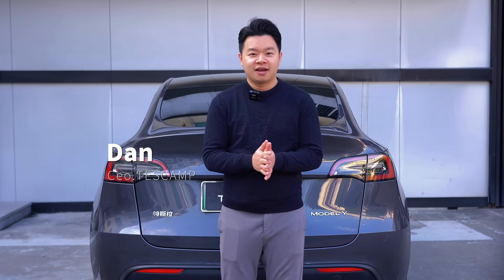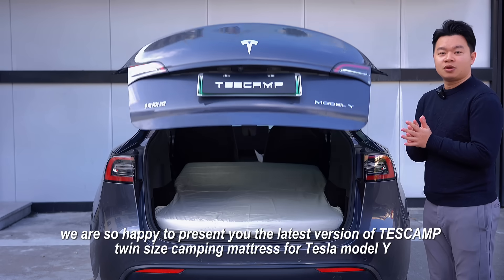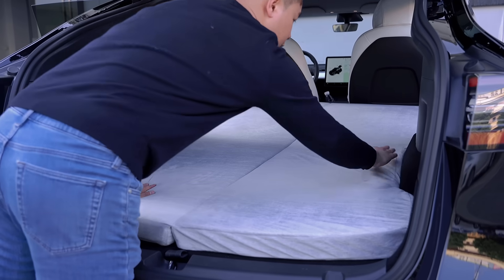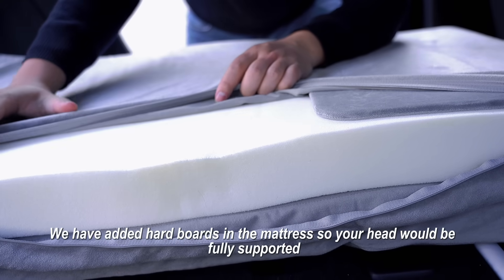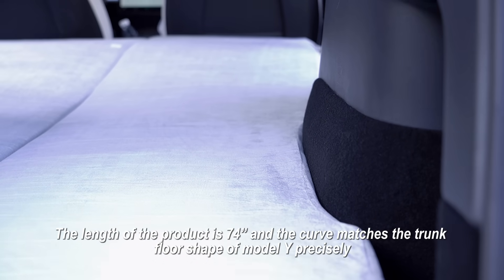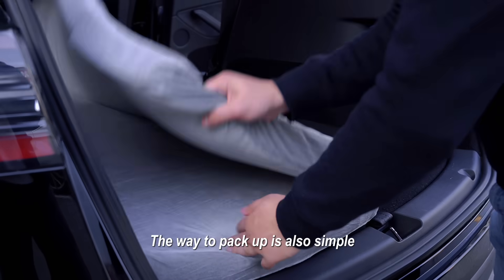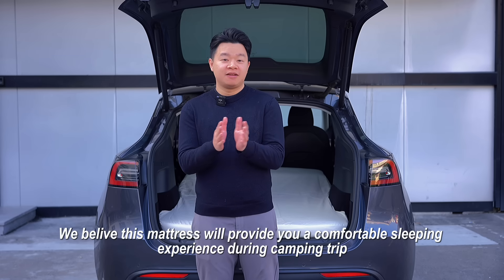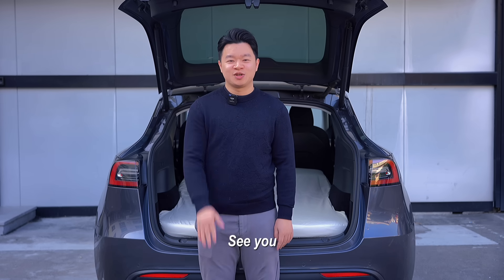TesCamp Bifold Rolling Contoured Mattress for Model Y&X. FITS Subtrunk&Frunk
Tesla/Model 3/ Model Y